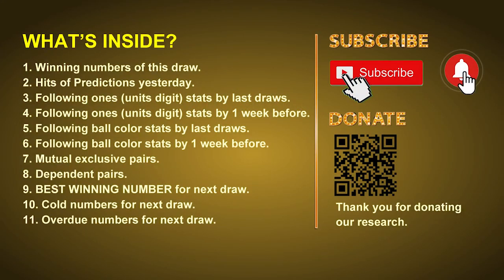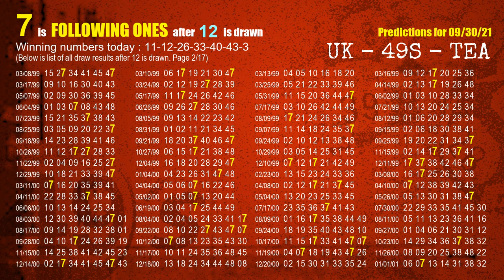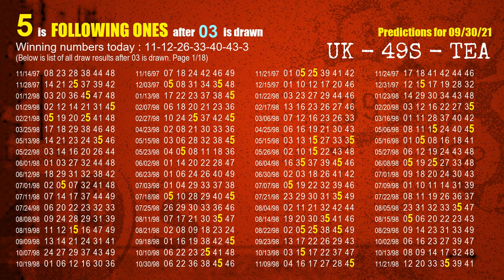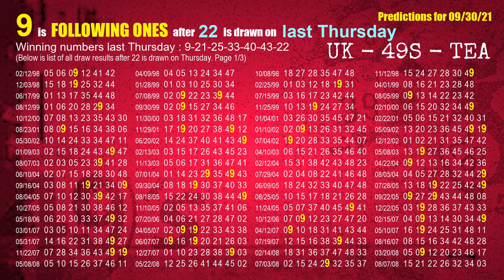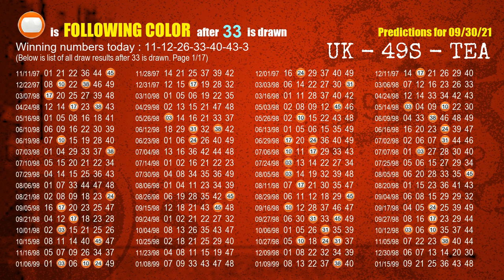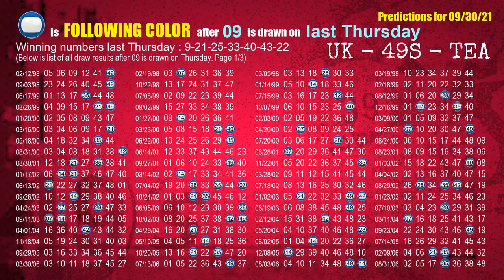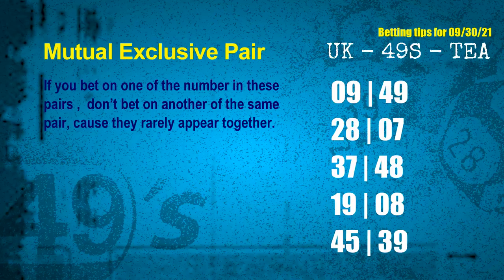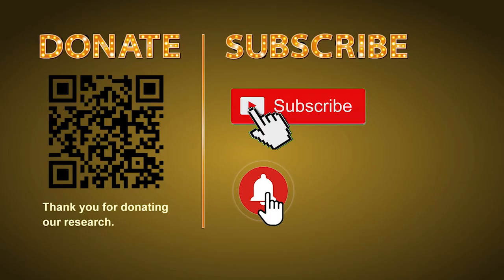UK49s TEA | Math teacher | How to win Sep 30 and result on Sep 29